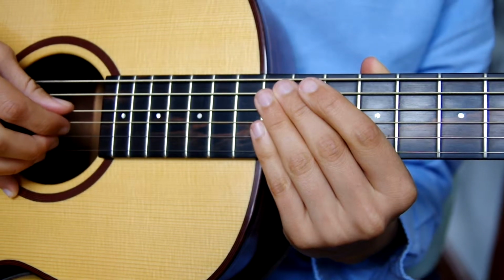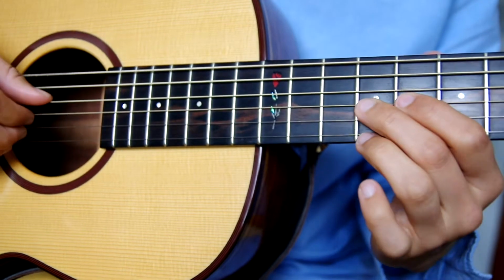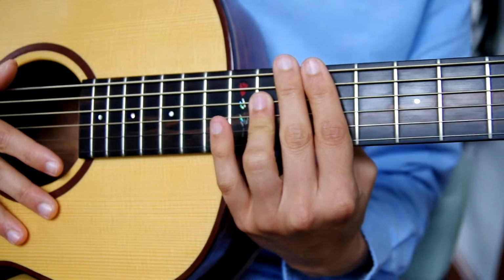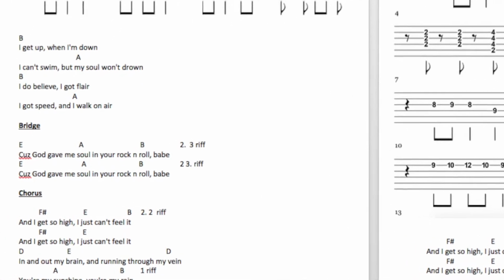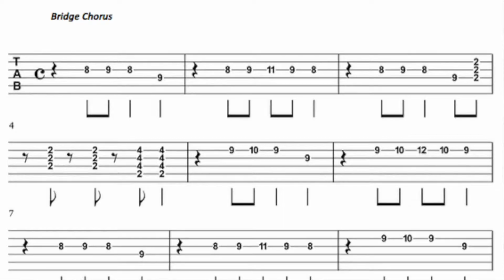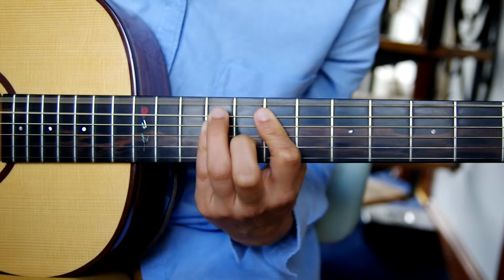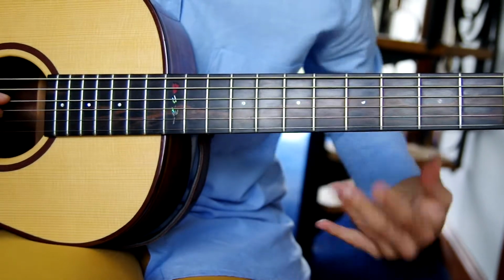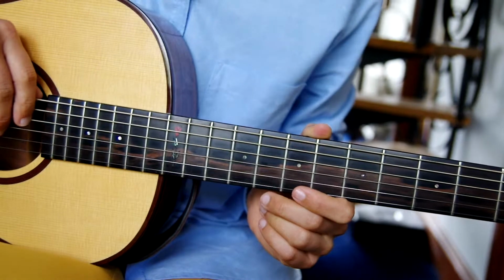Guitar Tutorial Oasis - Hindu Times | Tab included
... I just really love that riff, I hope you do too!

I film, record and edit everything myself - which takes a while! - so if you enjoy this video and would like to show your appreciation or would like the tab (sheet music) please donate whatever amount you like Thank you!

Web Links